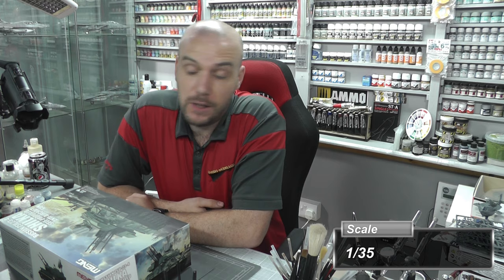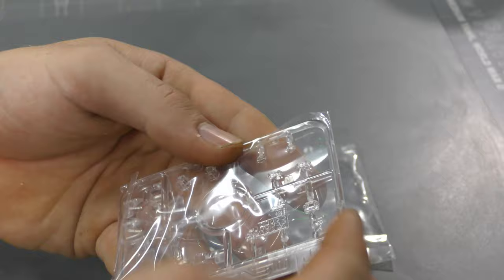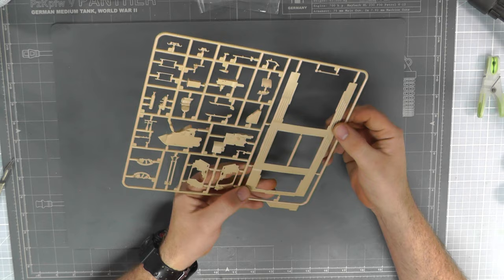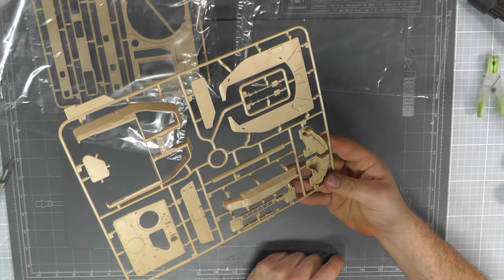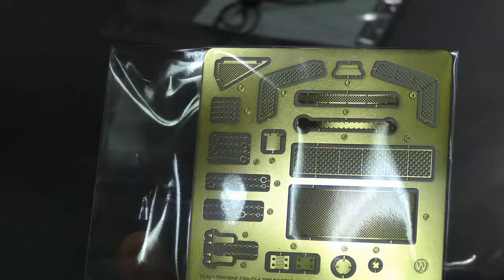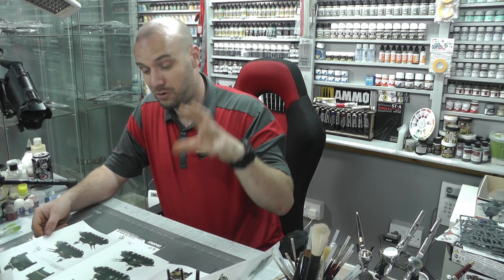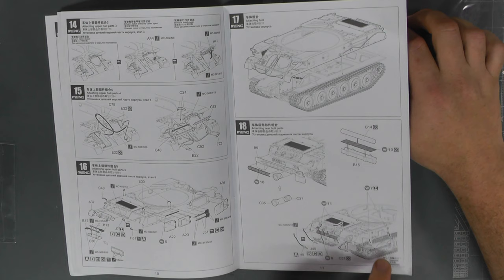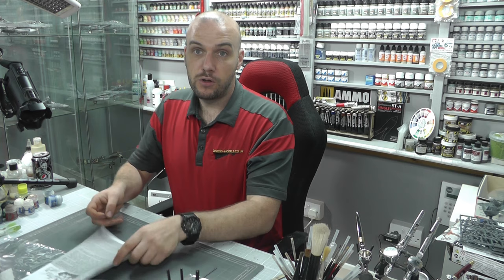MENG : Russian ZSU-23-4 Shilka : 1/35 Scale Model : In Box Review